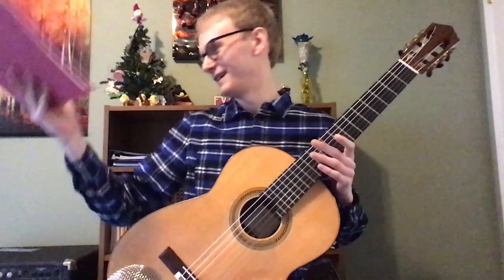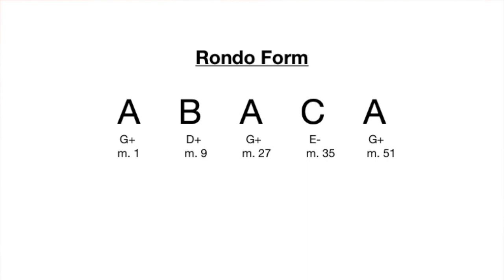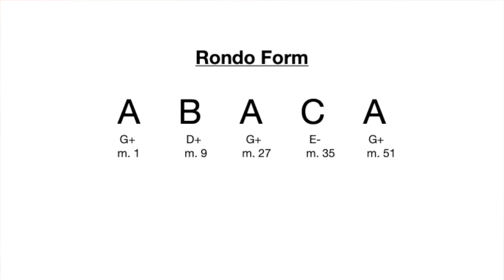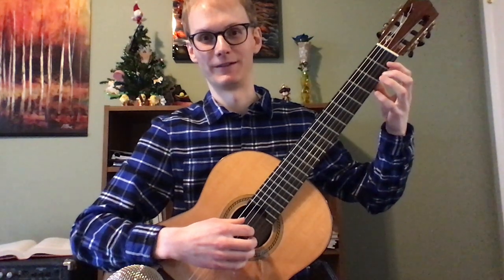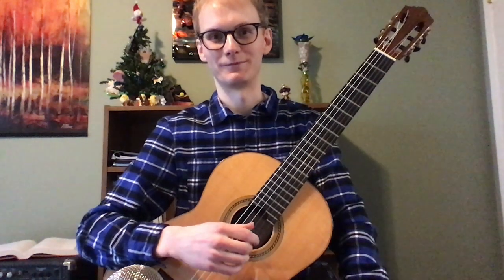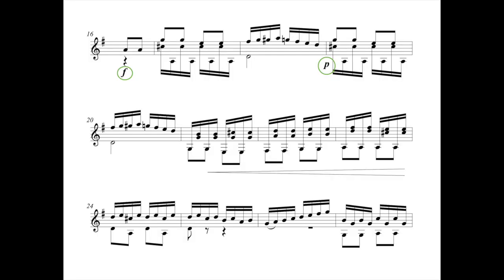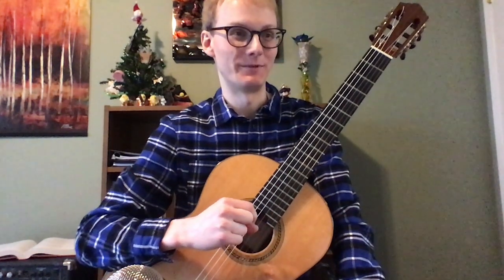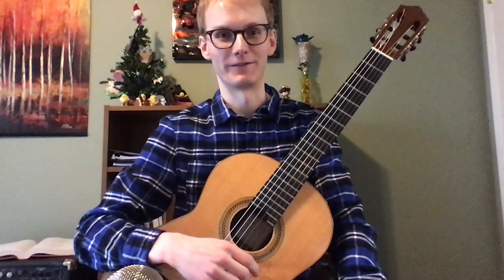Ferdinando Carulli - Rondo, op. 241, no. 34 - Performance and Tutorial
Performance and tutorial of Ferdinando Carulli's Rondo, op. 241, no. 34

Performed by Michael Bemmels

The guitar is a 2012 Douglass Scott spruce-top